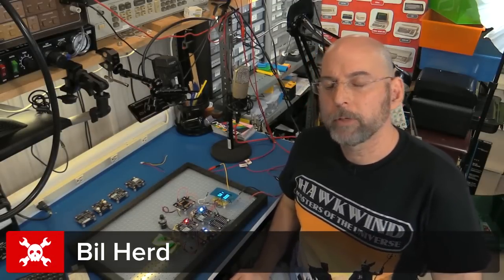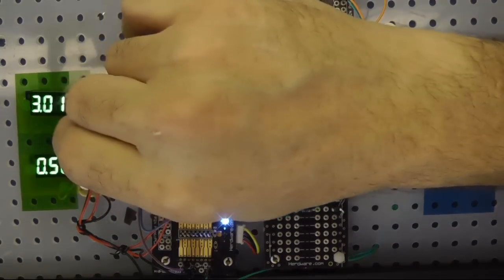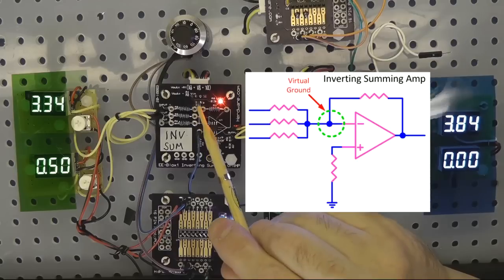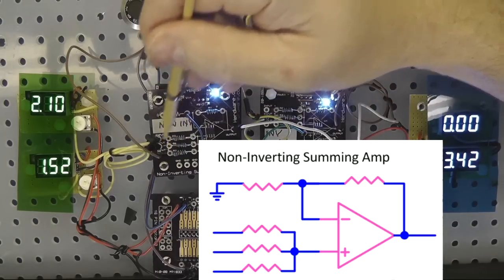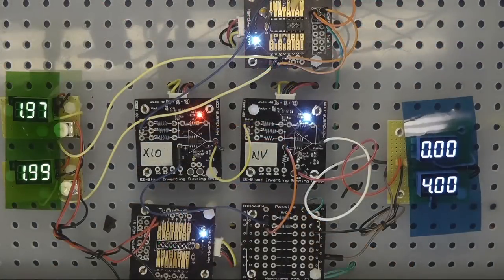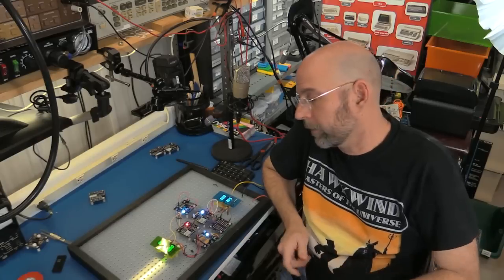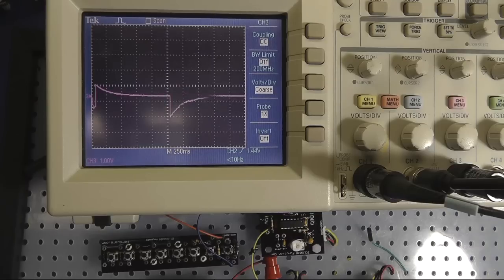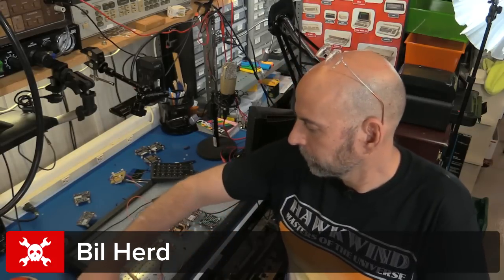Computing with Analog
Bil Herd shows us how you can build a calculator using analog voltages. An analog computer!

This is exactly what it sounds like. You can take two input voltages of varying levels and add, subtract, or multiply the output depending on what circuit you use as the "calculator". It's not voodoo, and it's not overly-complicated. But things do get even more fun when Bil switches over from DC to AC for the experiments.